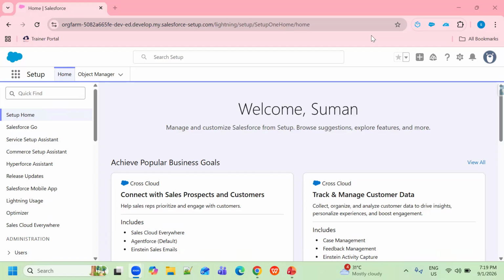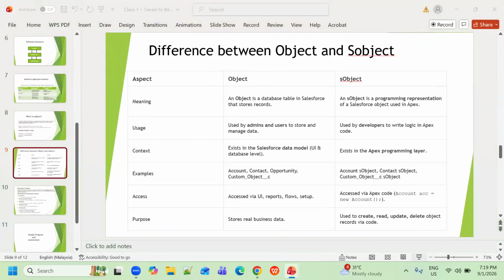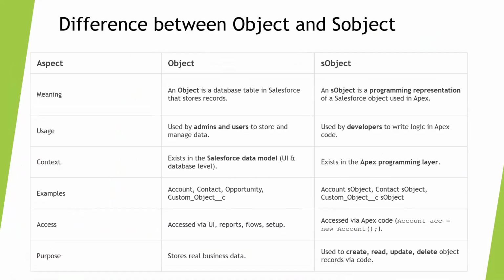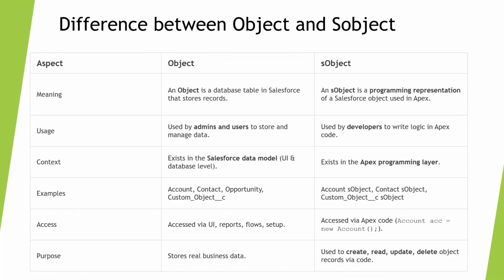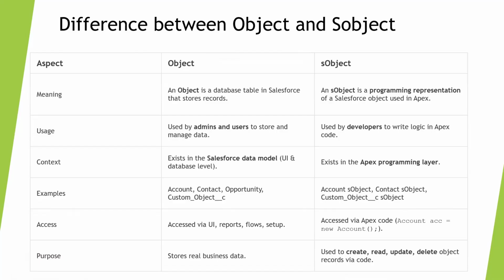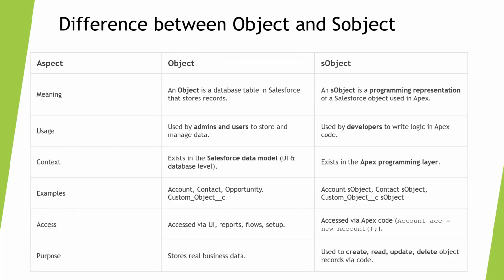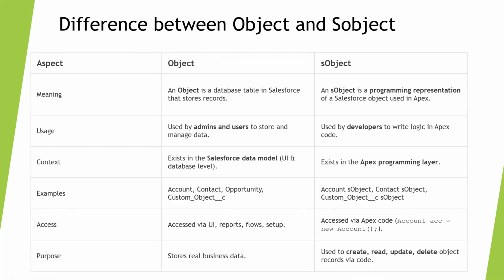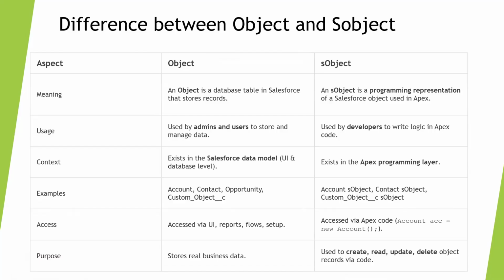Difference between Object and sObject - 4